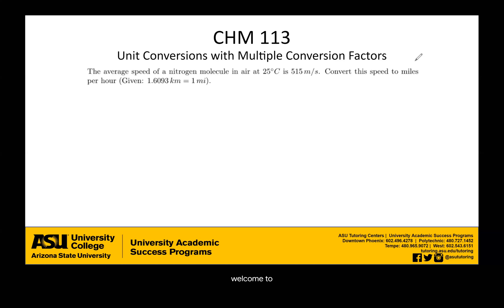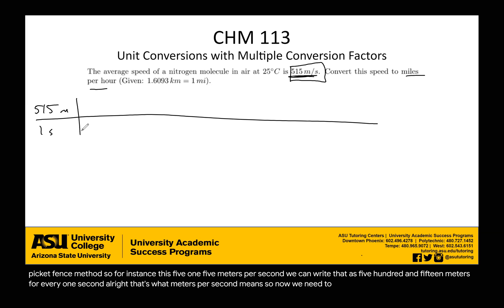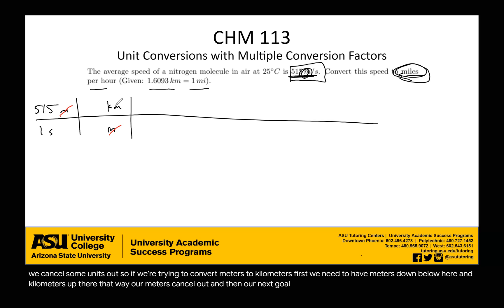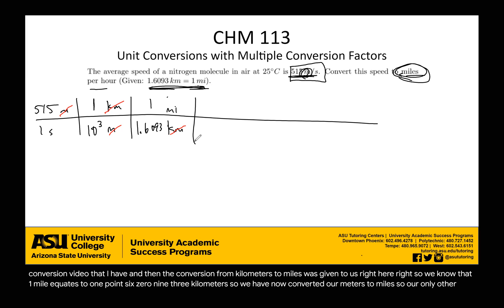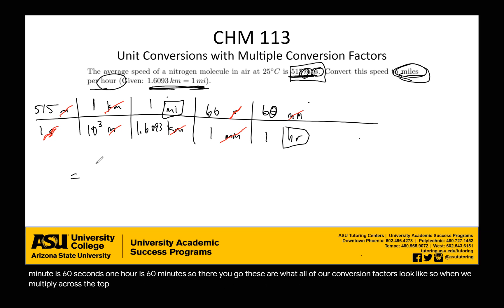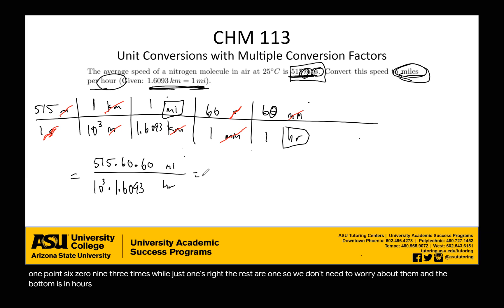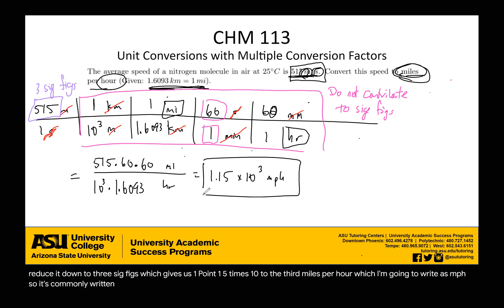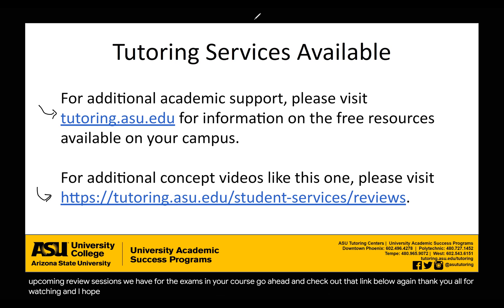Unit Conversions with Multiple Conversion Factors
This is a video covering the topic: Unit Conversions, Prefixes, Conversion Factors, Convert. If you want more practice with these subjects check out these resources on our Inscribe channel: